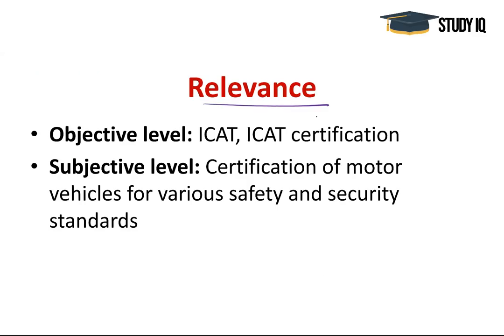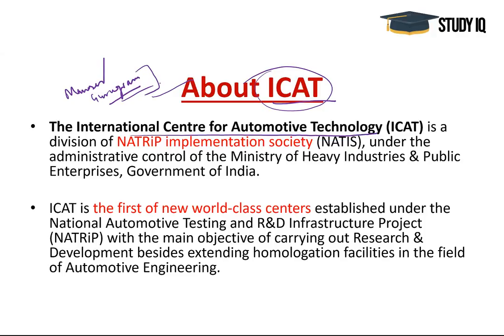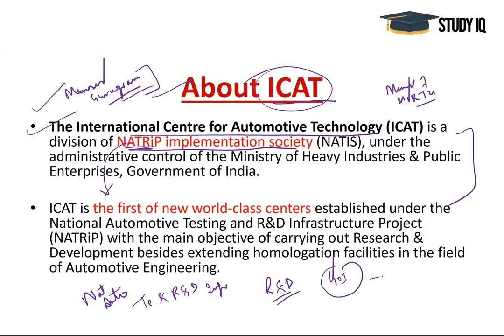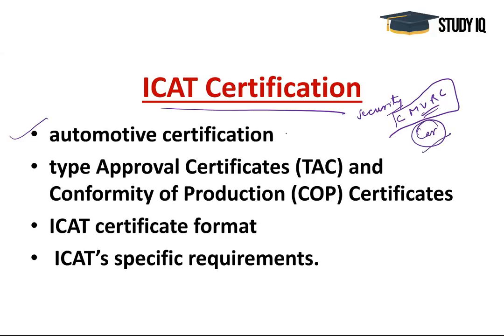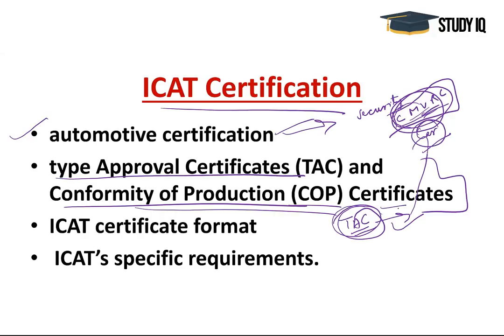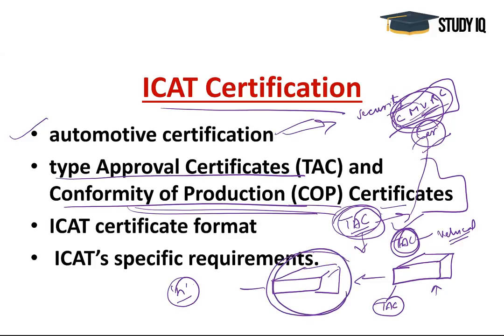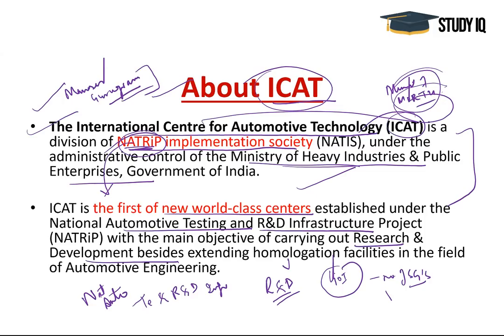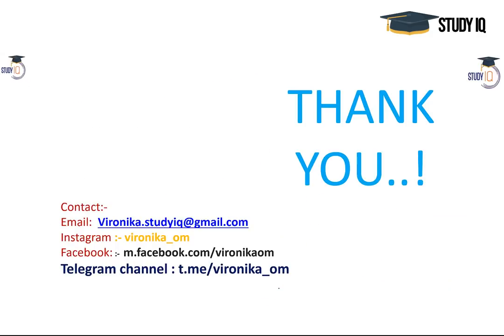International Centre for Automotive Technology certification explained, Current Affairs 2019